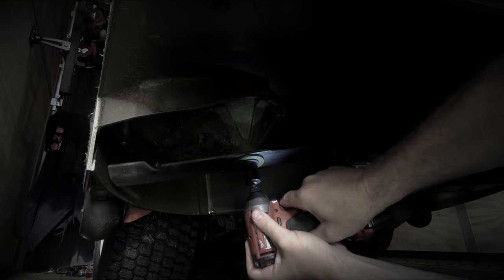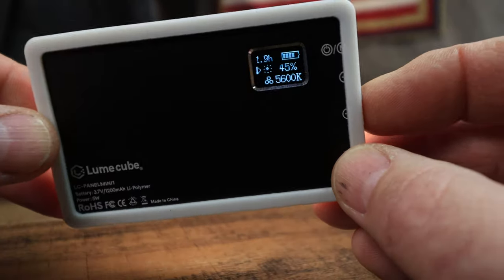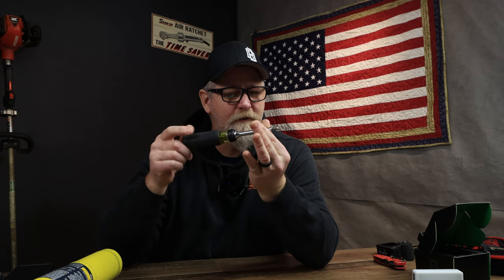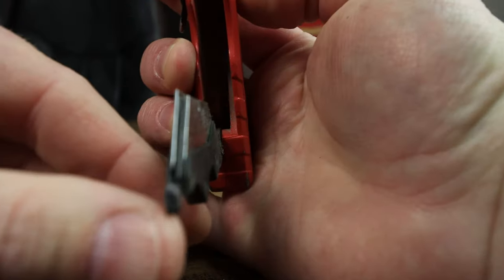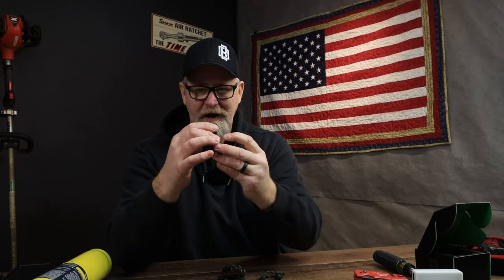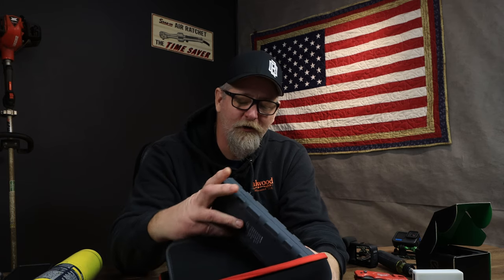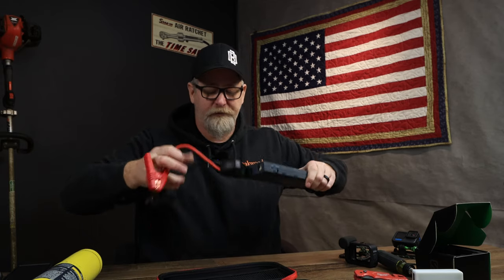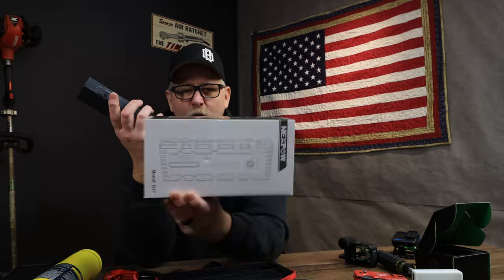Last-Minute Christmas Gift Guide. 🎁🔧📸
🎄 Still searching for the perfect Christmas gifts? Look no further! In this last-minute gift guide, we've curated five fantastic ideas that will delight any tech-savvy recipient. From professional DSLR lighting to versatile multi-bit screwdrivers and magnetic action camera mounts, these gifts are sure to bring joy to your loved ones. Don't stress, there's still time to make this holiday season unforgettable! 🌟
1. Lume Cube Bicolor Panel Mini LED Light for DSLR Cameras.
Illuminate every shot with this adjustable LED light. Perfect for photographers and videographers, it's compatible with top camera brands like Sony, Nikon, Canon, Fuji, and Panasonic.

2. Klein Tools 32305 Multi-bit Ratcheting Screwdriver.
   The ultimate tool for DIY enthusiasts! This 15-in-1 ratcheting screwdriver comes with Phillips, Slotted, Square, Torx, and Combo bits, plus a 1/4-inch Nut Driver.

3. Milwaukee Electric Tool 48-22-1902 Fastback Knife/Storage.
A practical and durable gift for anyone in need of a reliable utility knife. It also features convenient storage for additional tools.

4. SNAP Mounts – Magnetic Action Camera Chest Mount.
Capture adventure hands-free! Compatible with GoPro Hero, GoPro Max, DJI Osmo Action, this magnetic chest mount is a must-have for action enthusiasts.

5. SNAP Mounts for Media Mod – Vlogging Action Camera Magnetic Mount.
Elevate your vlogging game with this magnetic mount designed for the GoPro Media Mod. The extended neck allows for creative angles and versatile shots.

6. NEXPOW Car Jump Starter, 2000A Peak 12V Portable Car Battery Starter.
   Ensure your loved ones are always prepared with this powerful car jump starter. With a peak of 2000A, it's perfect for emergencies and features a built-in LED light and USB Quick Charge 3.0.

Time is ticking, but these gifts are just a click away! 🕒✨ Surprise your FRIENDS with these thoughtful and practical presents. Happy holidays! 🎅🎉
STA-BIL Storage Fuel Stabilizer - Keeps Fuel Fresh for 24 Months - Prevents Corrosion - Gasoline Treatment that Protects Fuel System - Fuel Saver - Treats 80 Gallons - 32 Fl. Oz. (22287)

 🚨 Advanced Chute System: Chute Blocker 🚨✌️😎
New Genuine Echo:
 90181y Tune up kit PE-2620 SRM-2620 SRM-2620T SRM-2620U + Other Models in Description

String Trimmer Parts 90008 Echo 90152Y Tune UP KIT AIR Filter 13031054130 Fuel Filter 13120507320

Echo Gear case Lubricant Tube Bearings for Weed WHACKERS, BLOWERS

Echo 6550005 Red Armor 2 Cycle Oil 5 Gallon Mix 50:1 12.8

Rotary Replacement Fuel Cap for Trimmers
Chainsaw, Blower Weed Eater Adjusting Combo Torx T27 Wrench 3/4''x 5/8'' 19mm x 16mm For Stihl Poulan Echo Husqvarna Dolmar Spark Plug wrench, Trimmer Gear Box Thread M10 M12 S

Canon EOS 90D Body DSLR
GoPro Media Mod (HERO11 Black/HERO10
GoPro Volta
GoPro HERO10 Black Bundle
GoPro Hero 7 Black Edition
Rode VideoMic Pro+ Camera-Mount Shotgun Microphone
Joby JB01507 GorillaPod 3K Kit.